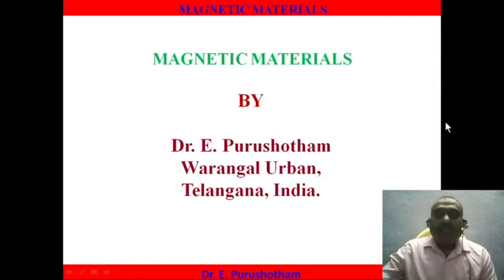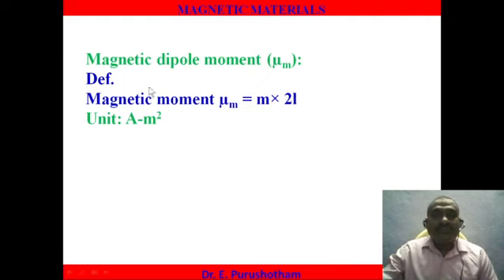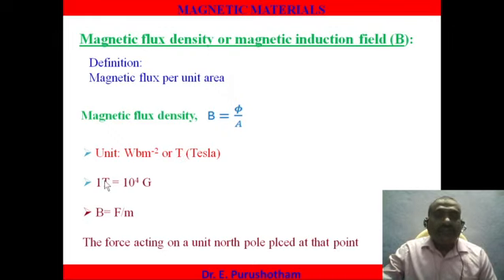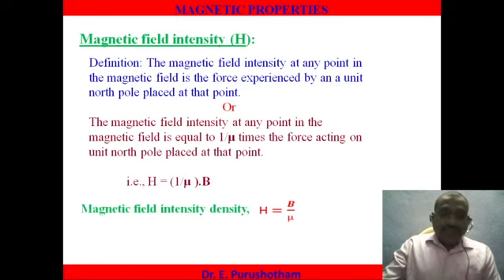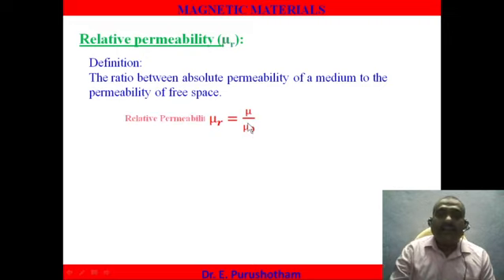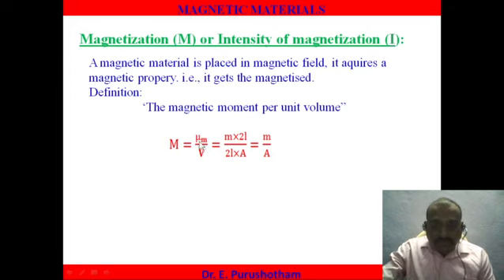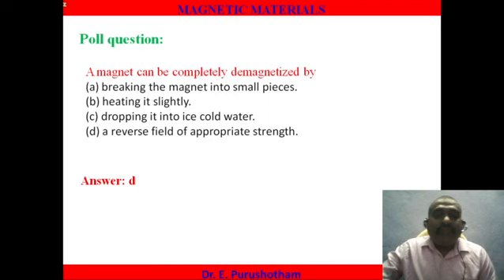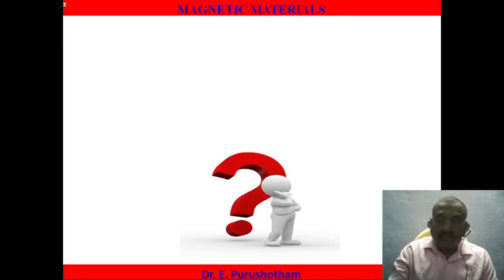Magnetic Materials By Dr.E.Purushotham